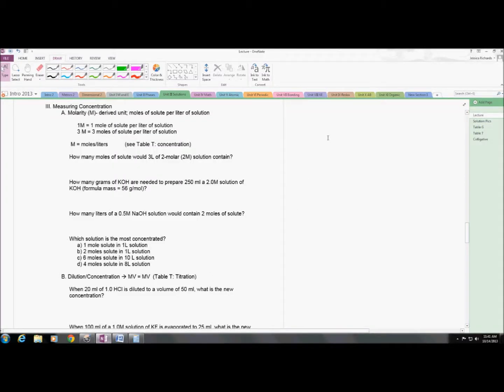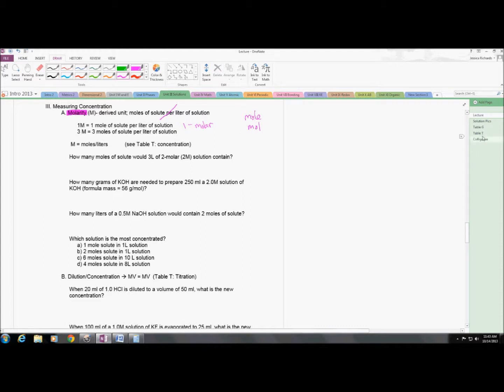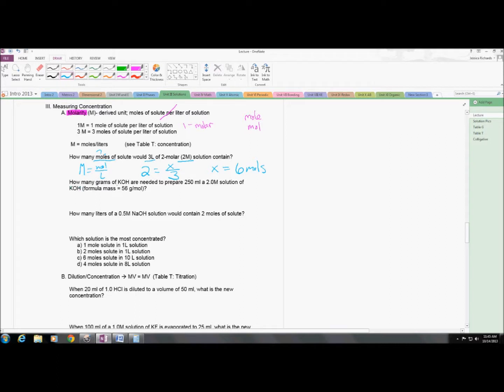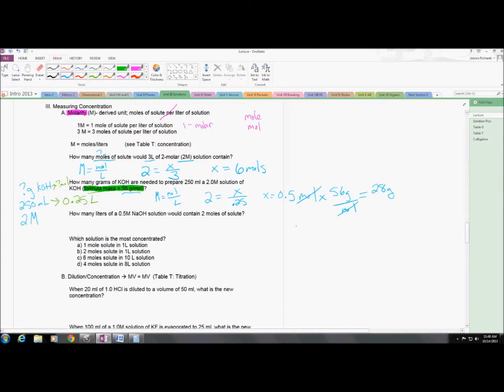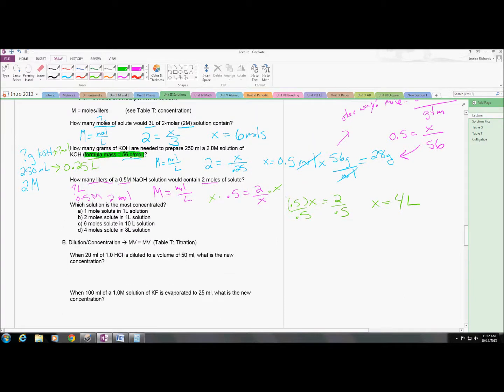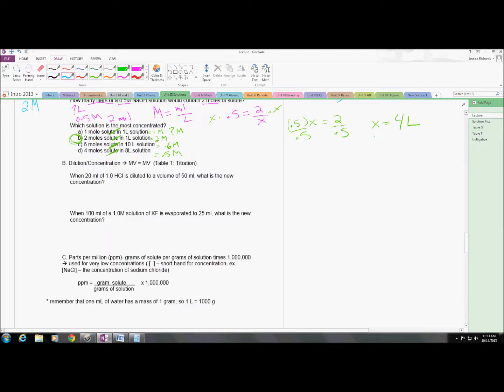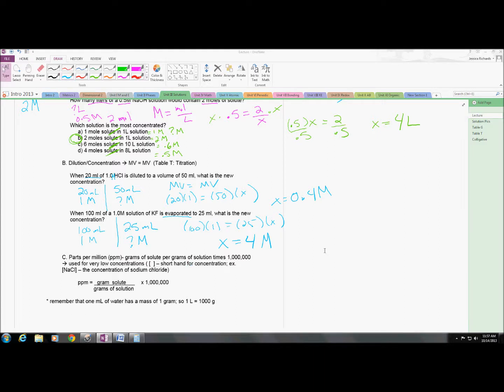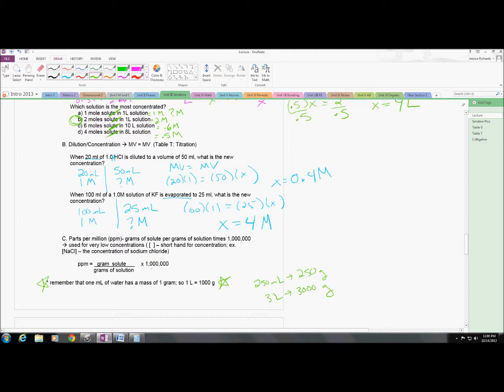Unit III lecture C2